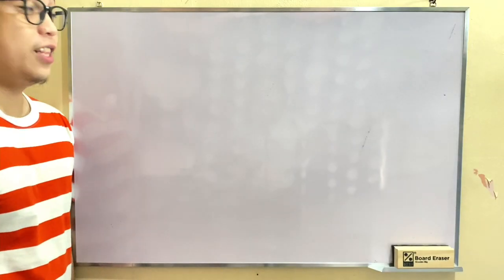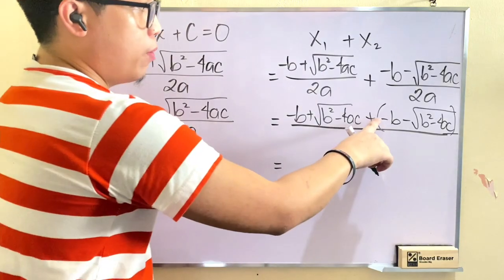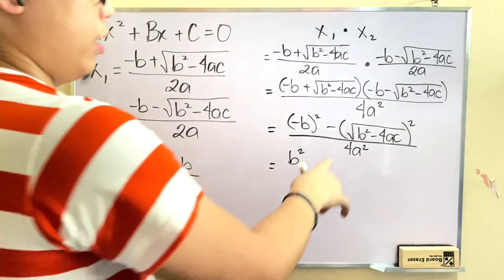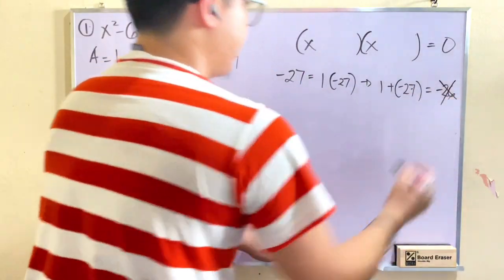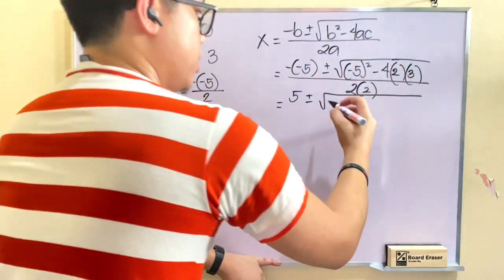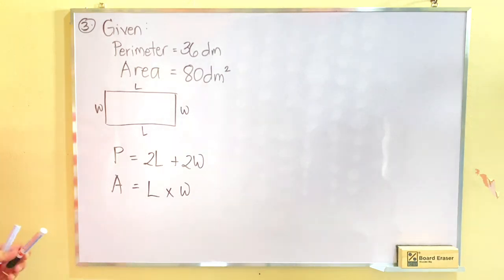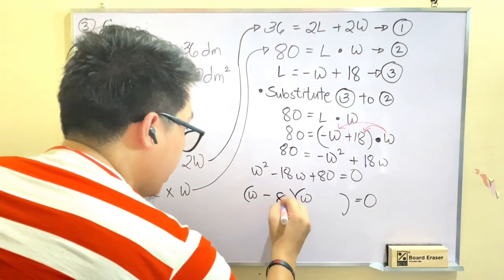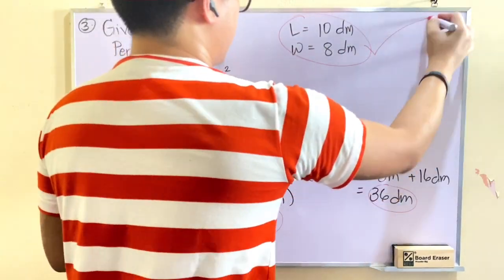Grade 9: Sum and Product of the Roots of a Quadratic Equation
This video tutorial will teach you how to solve for the sum and product of the roots of the quadratic equation.

Hope that this will be a big help for you all!